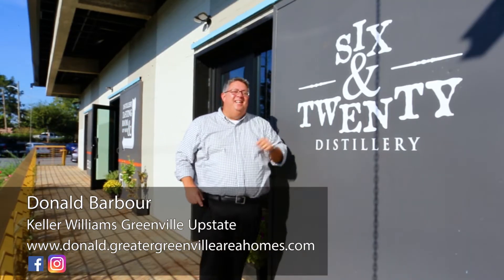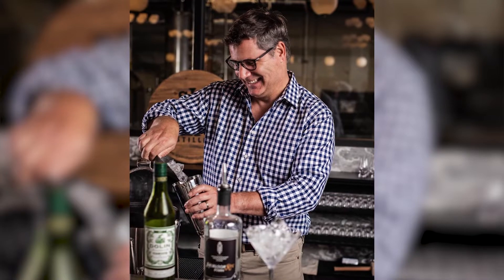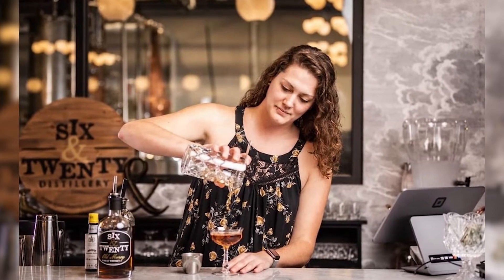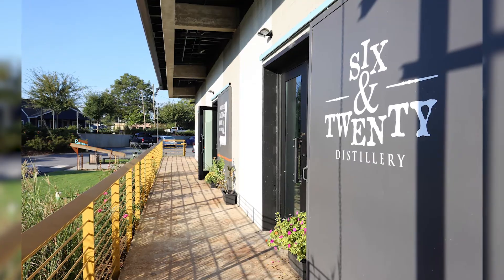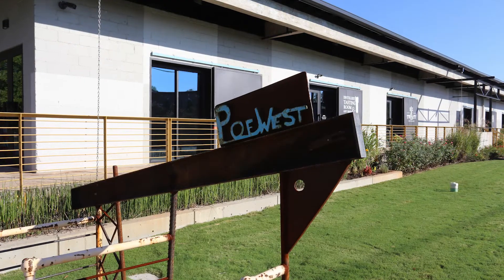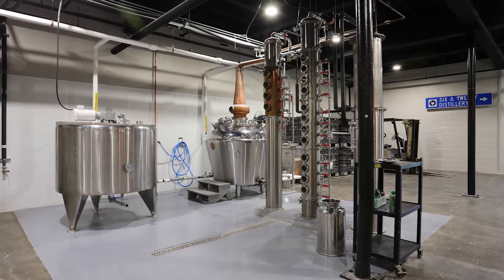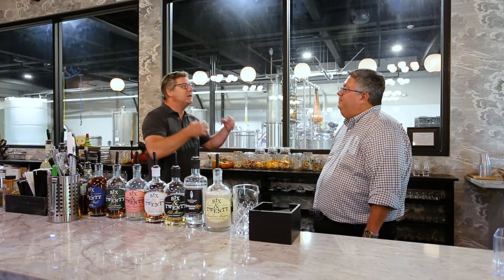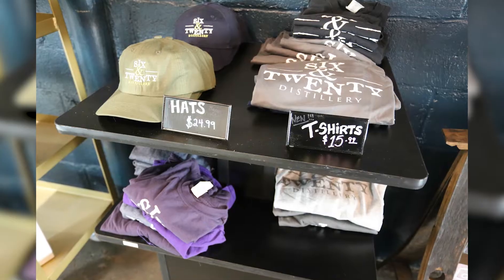Experience Greenville's Six and Twenty Distillery Tours and Tastings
Uncover whiskey flavors & stories from Six & Twenty Distillery, Upstate's premium craft distillery!

Relocating to Greenville?

Are you selling your home?

If you have any questions about any property or how you can start the process of buying your next home, give us a call at or visit our

Looking to start a career in real estate? We are hiring!